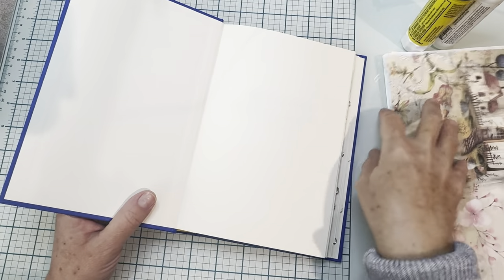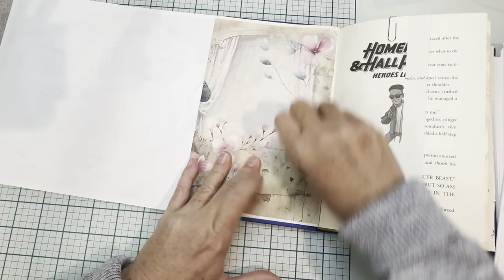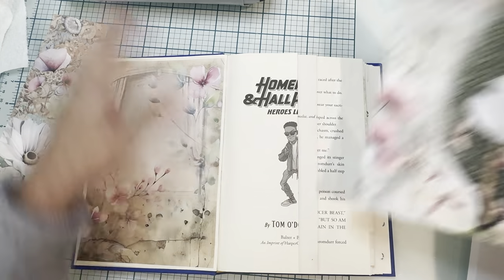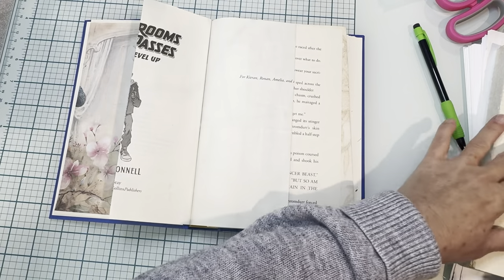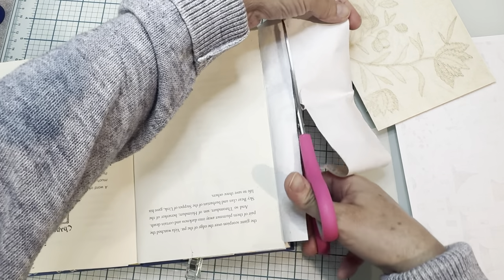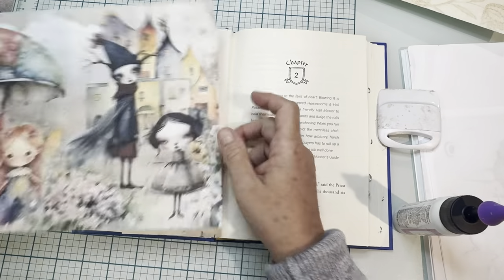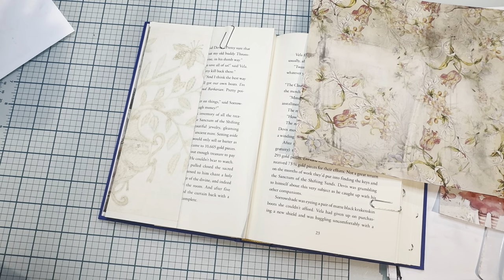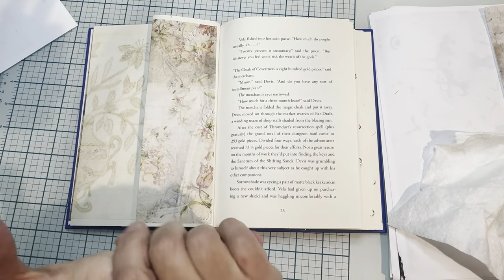Altered Book Part 2 - Placing the Pages